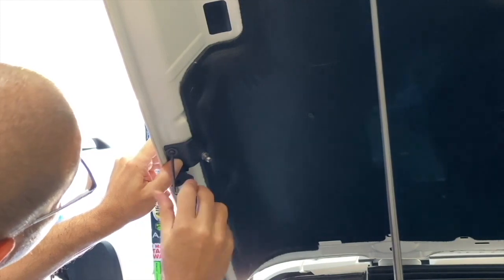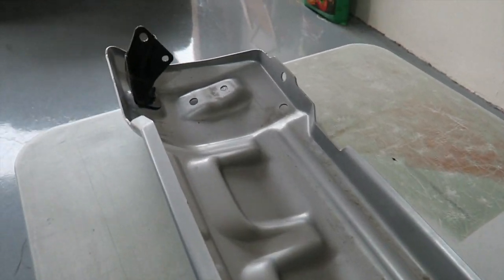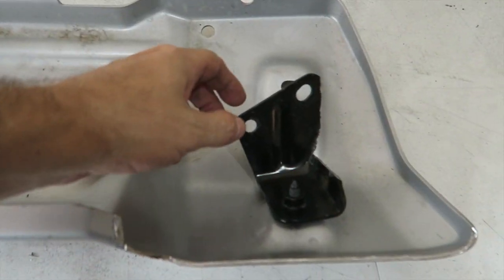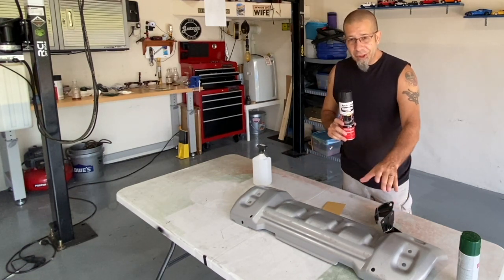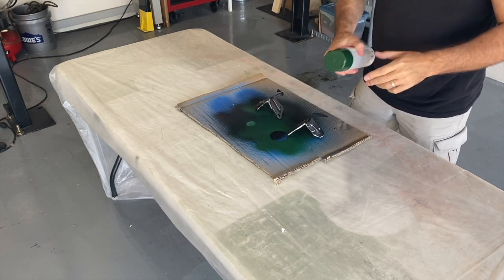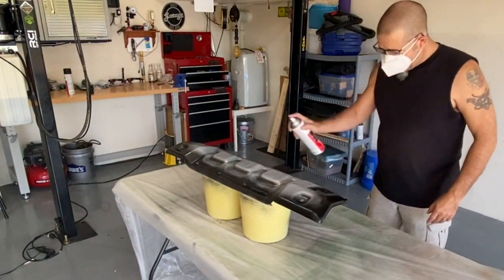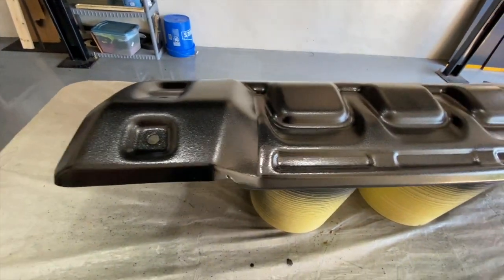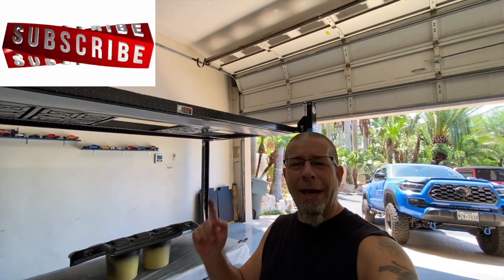Making My Jeep Gladiator Front End Less Vulnerable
Making My Jeep Gladiator Front End Less Vulnerable!  This addition will add a lot or protection to my Gladiator.  However, it did require some modification and my own touch!  What do you think?

**Jeep Gladiator Die Cast Models FOR SALE**
Price is $44.99 shipping included within the contiguous United States
Available in Blue, Black, White, Green, Red, Silver
Make sure you include the COLOR and your SHIPPING ADDRESS

HOOD STRUTS ad: RIVAL 2A.ST.2702.1 Hood Lift Struts Compatible with Jeep Wrangler JL 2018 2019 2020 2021 Jeep Gladiator 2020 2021 Build On Stabilus Black Struts Set of 2

TOOLS I USE ON THE CHANNEL
(Commissions Earned)